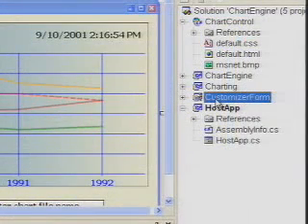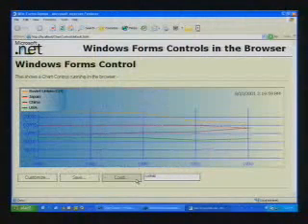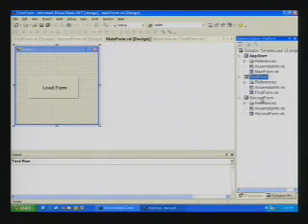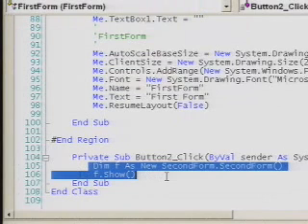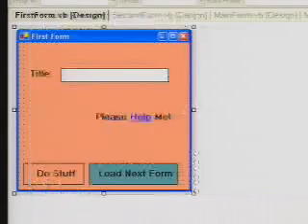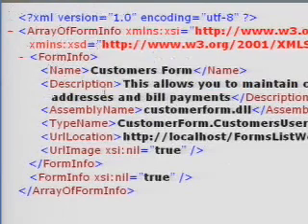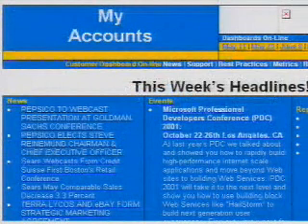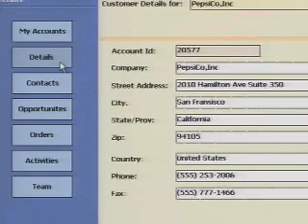The .NET Show - Ep. 18: .NET Does Windows - Mark Boulter, Jamie Cool - 2001/10